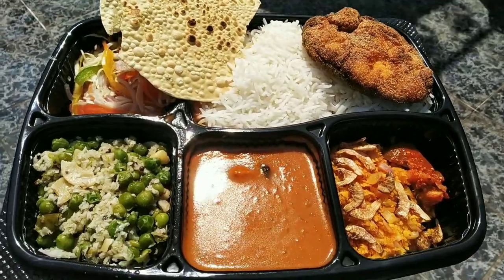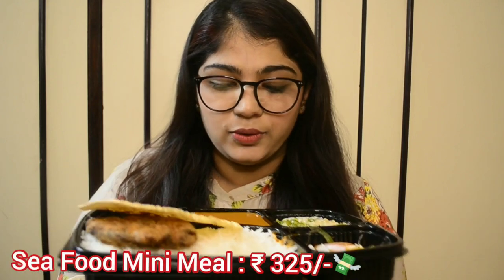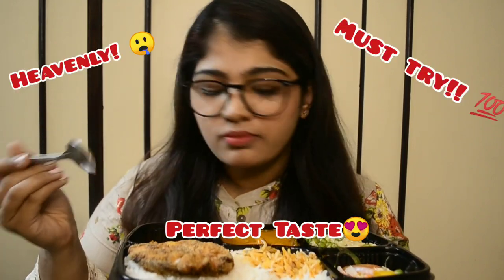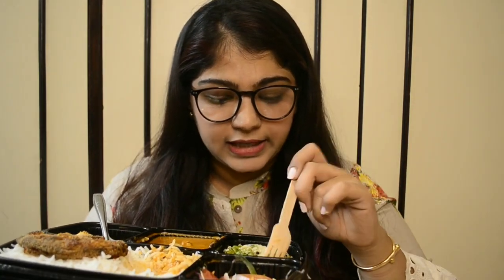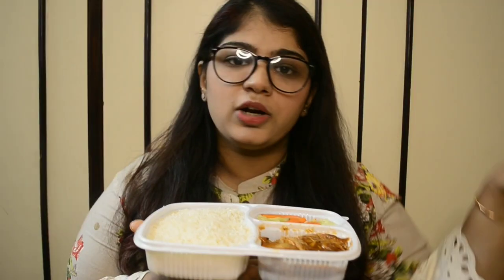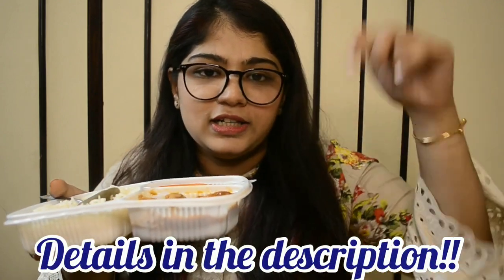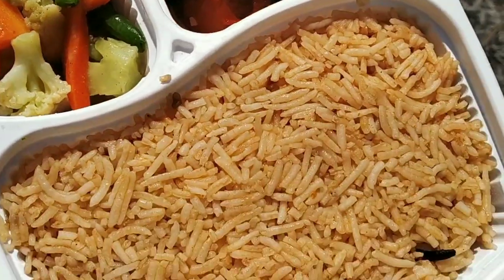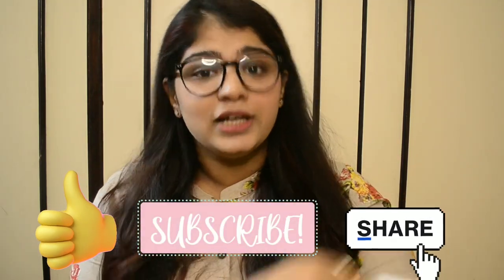RIORICO BY HOTEL MANDOVI | Food Review | Goa Restaurants 2021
Hotel Mandovi has started with mini meals but the taste is absolutely the same. It's definitely a must try!

✨LOCATION:
Dayanand Bandodkar Marg, Panaji, Goa 403001

Swiggy caters to a radius of 6 km from the Hotel.

✨These areas can order on Order Local Goa App
1) Panjim City area
2) Including Miramar and Dona Paula
3) St. Cruz
4) Taleigao
5) Ribandar
6) Merces
7) Bambolim
8) Siridao

✨Mini Meals shown in the Video:
1. Sea food Mini Meal : ₹325/-💸
2. Chicken Roast : ₹300/-💸
3. Chicken Corado: ₹300/-💸

✨I hope you enjoyed this video! If you did then please give this video a ❤

❤More Miss B Vlogs!